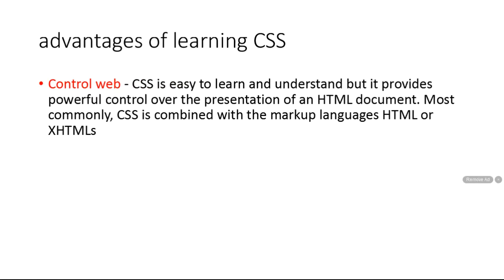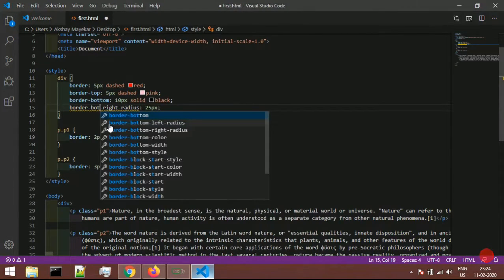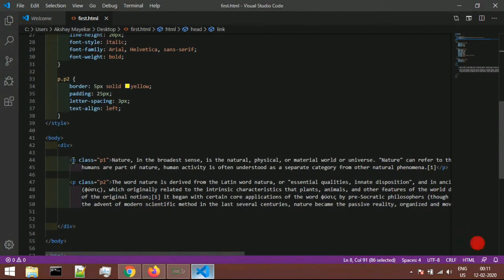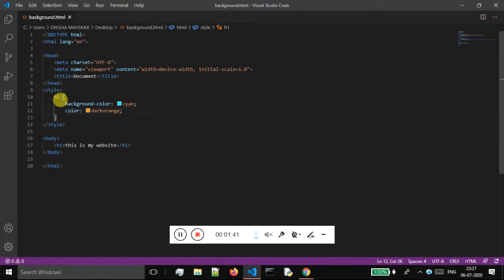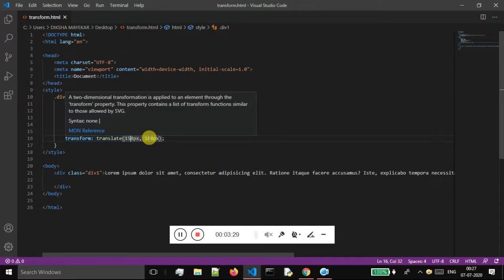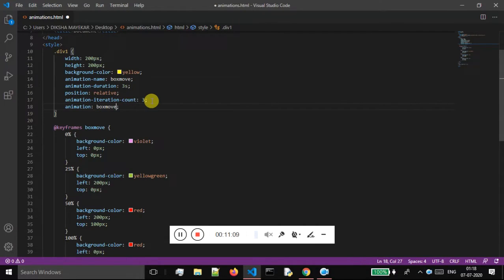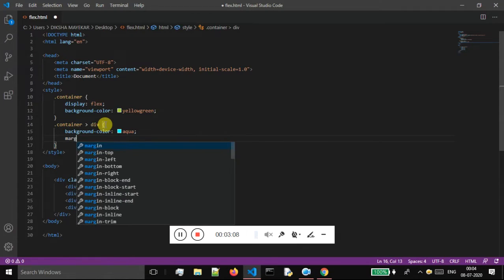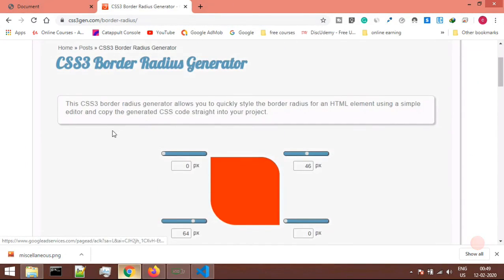CSS TUTORIAL FROM BEGINNER TO ADVANCE IN 2022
CSS TUTORIAL IN WEB DEVELOPMENT

00:00 - introduction
04:44 - 2:Code:Editors
12:29 - 3:Css:Backgroundcolor
20:52- 4:Border
28:27- 5:Box Shadow
33:06- 6:Margin
35:31-7:Padding
40:49 - 8:Height and  width
45:03 -9:Css:Text
50:03 -9:Css:Text
52:38 -11Css:Icons
58:45 -12:Css:Galary
01:08:56 -13:Css:Positions
01:16:55-14:Htmlcolorcodes
01:20:15 -1:CSS ADV Background
01:28:59 -2:CSS ADV Border
01:34:54 -3:CSS ADV Gradient
01:41:15 -4:CSS ADV Shadow
01:45:54 -5:CSS ADV Transform
01:53:30 -6:CSS ADV Transitions
02:05:14 -7:CSS ADV Animation
02:18:57 -8:CSS ADV Images
02:29:01 -9:CSS ADV Paginator
02:36:27 -10:CSS ADV Columns In Paragraphs
02:40:12 -11:CSS ADV Flexboxes
02:50:39 -12:CSS ADV Media Query
02:57:52 -13:CSS ADV Shadow Generator
03:01:11 -14:CSS ADV Gradient generator
03:03:07 -15:CSS ADV Button generator
03:07:37 -16:CSS ADV Border Radius Generator